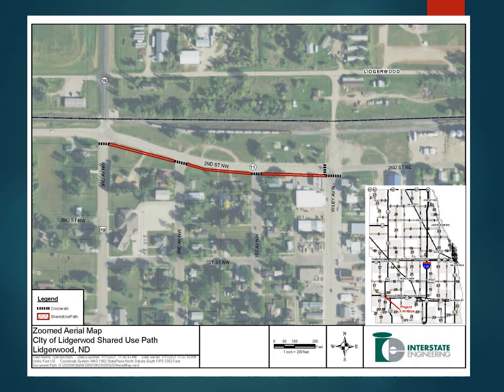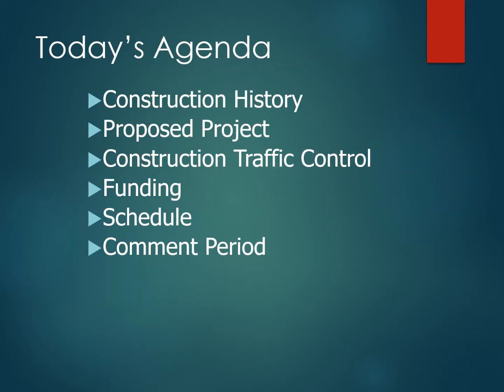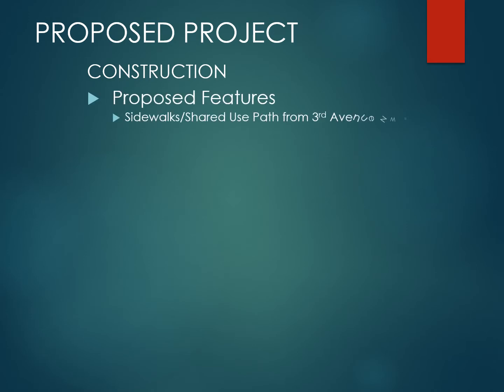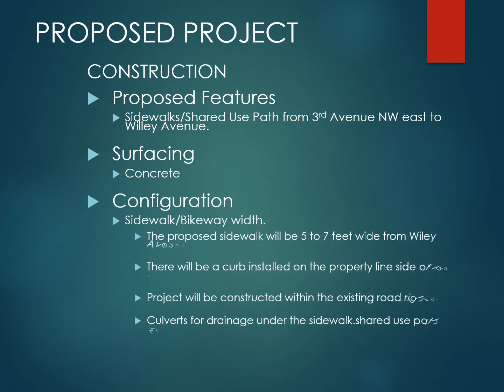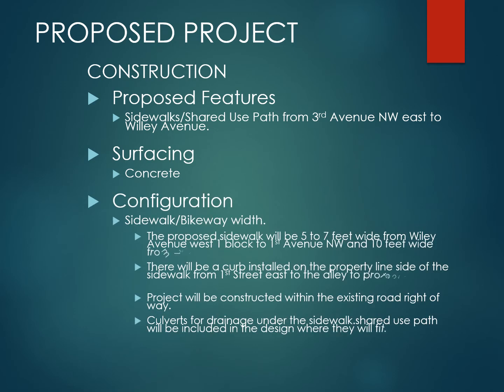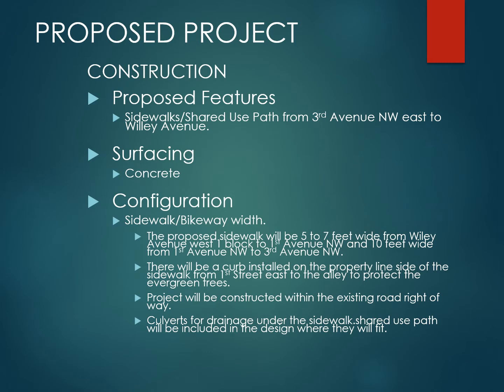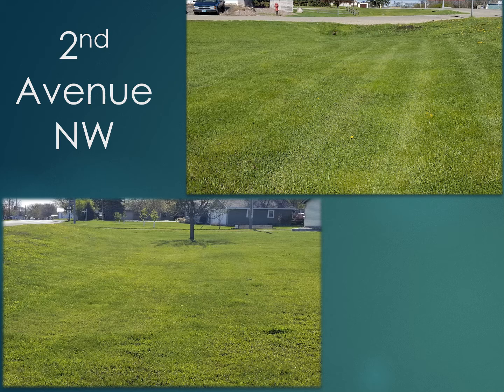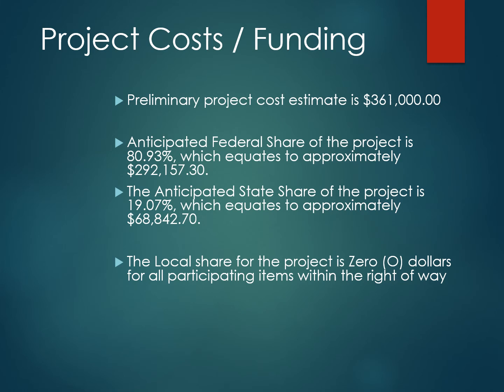NDDOT Public Input Meeting Presentation Lidgerwood